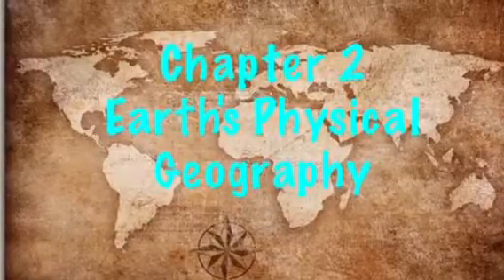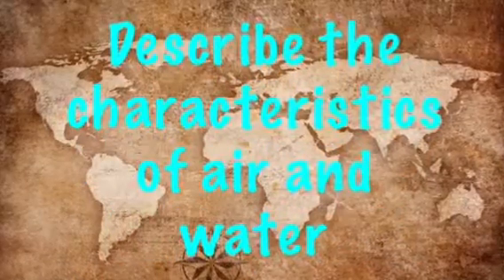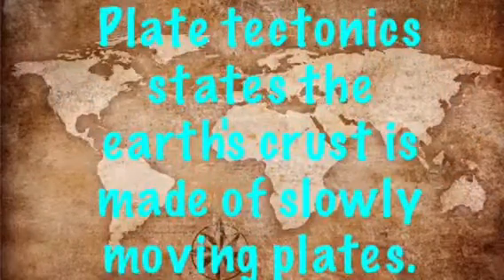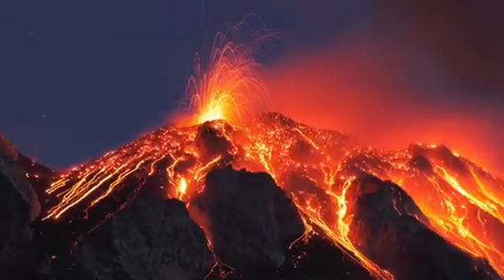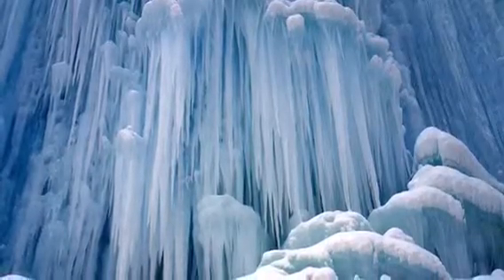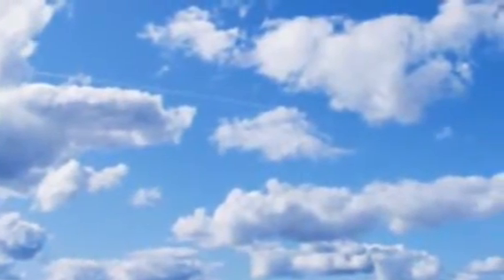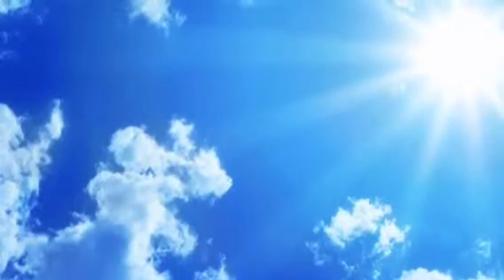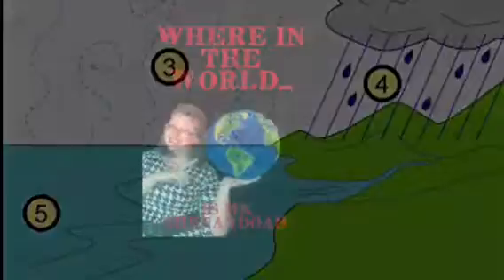CH2.1 Where in the World is MK Shenandoah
7th grade geography
Chapter 2 Section 1
Featuring "Come On Eileen"